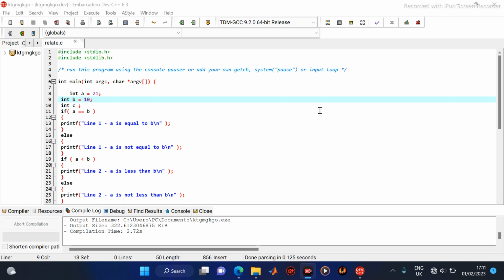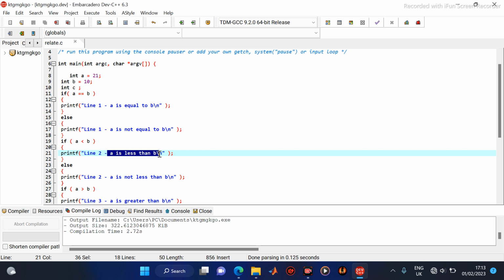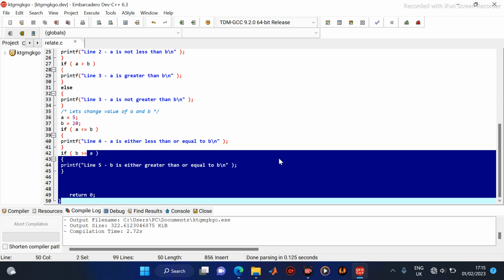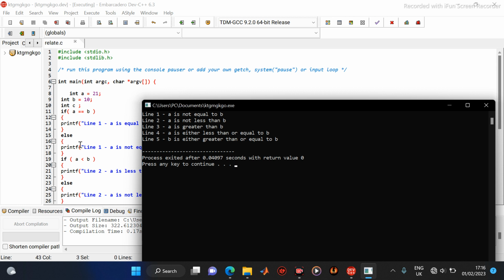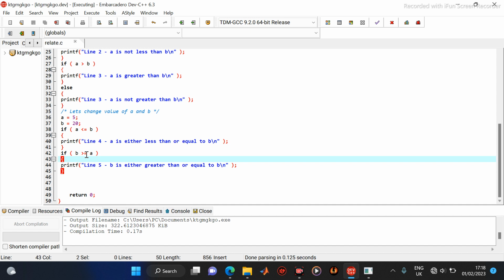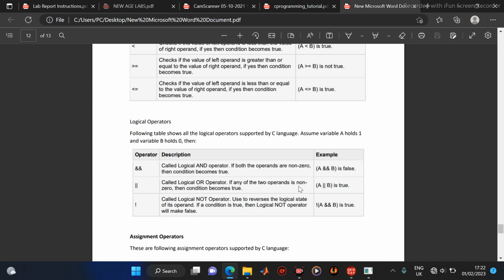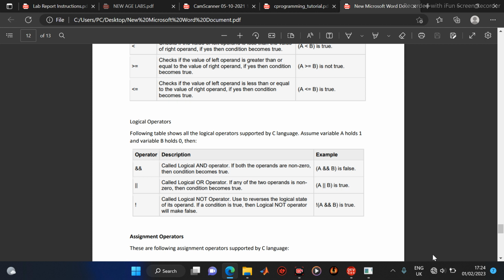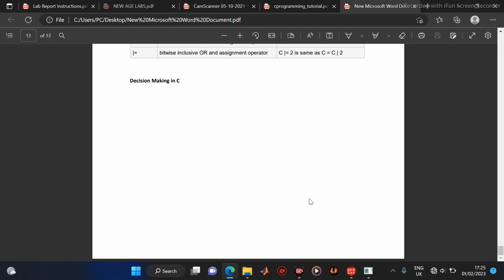Relational Operators in C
c language is rich in built in operators in this tutorial we look at Relational operators